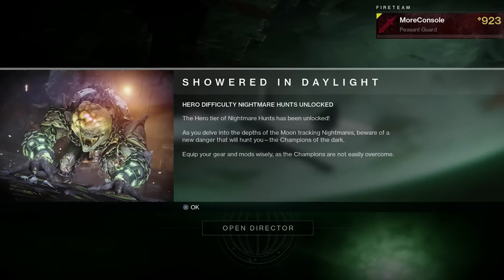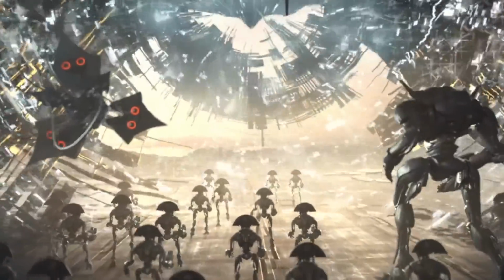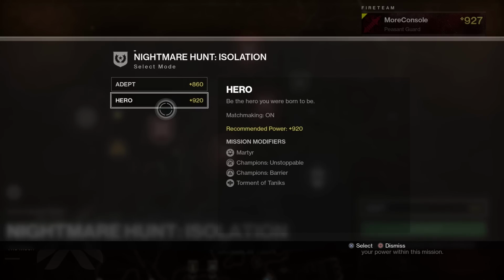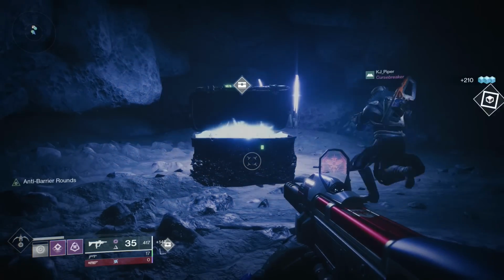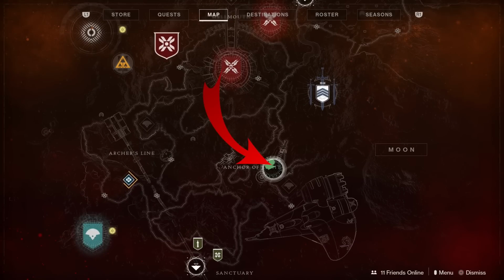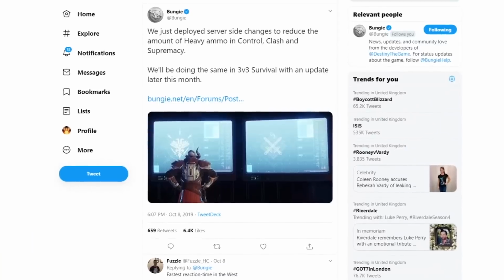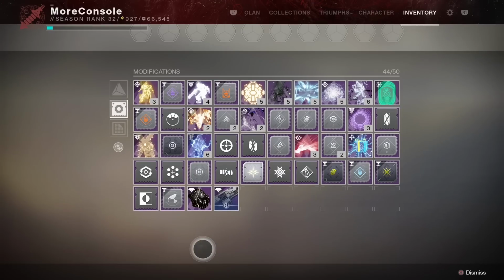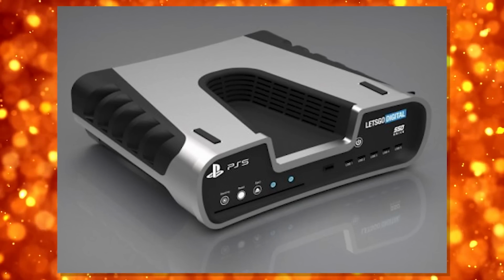Destiny 2 - BIG GAME UPDATE! New Exotics! PS5 News!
Destiny 2 Shadowkeep! Big Game Update! New Quest! New Exotics! PS5 News! Festival of the Lost!